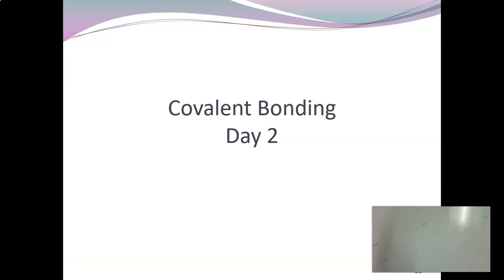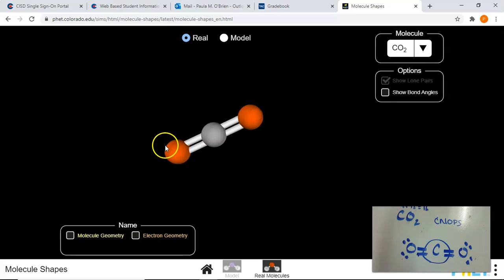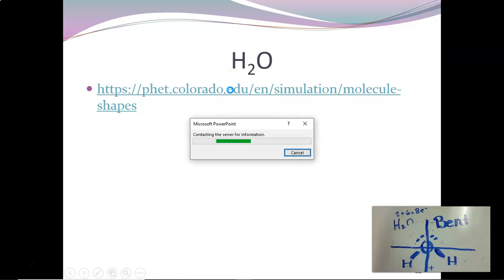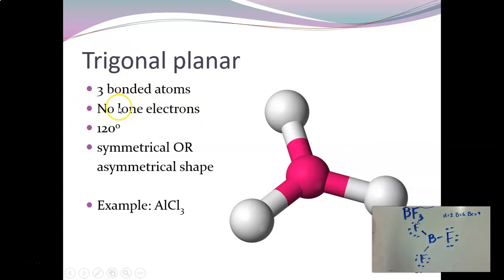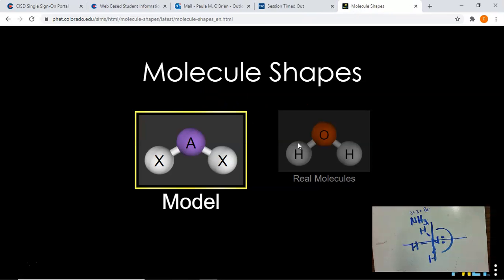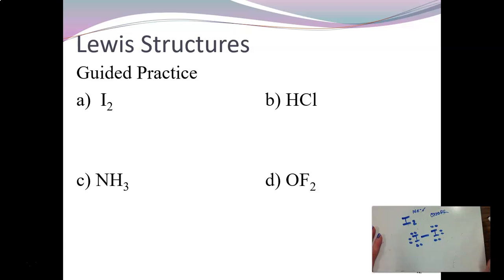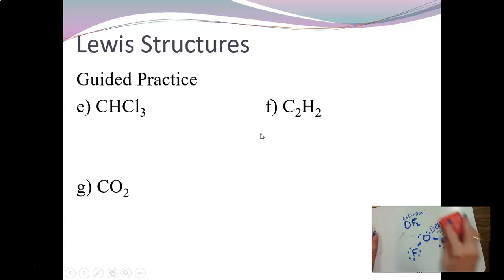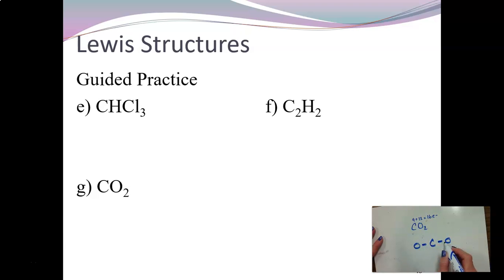Honors Covalent Notes Day 2